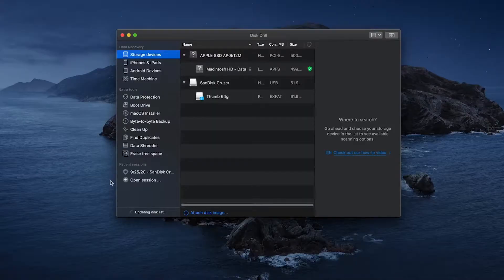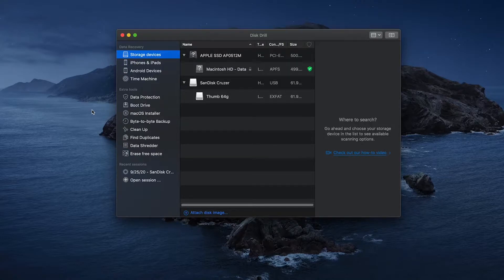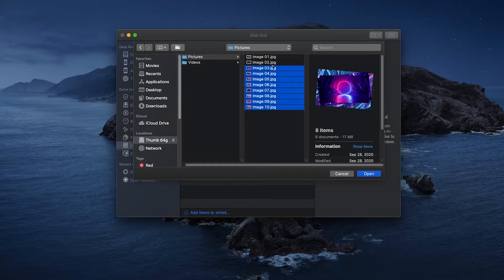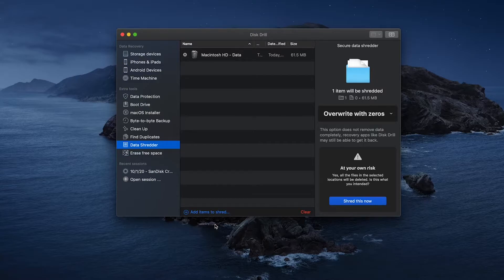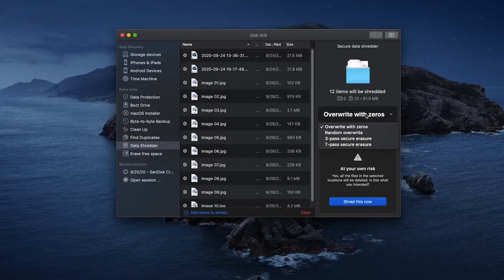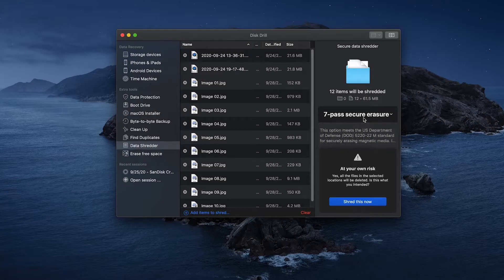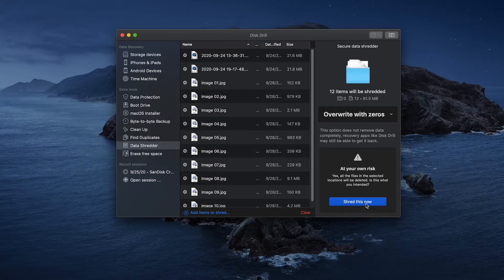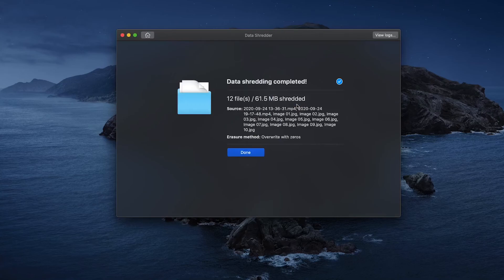Data Shredder - Permanently Delete Files on Mac for Free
Here's the video tutorial that explains how to permanently delete files on Mac for Free.

As you may or may not know, deleting a file just hides it from the operating system. It isn't really gone until that same space is overwritten by something else. With Disk Drill 4, you can securely delete any files and folders, for good! This new free module will destroy unwanted files on your storage device beyond any future recovery.